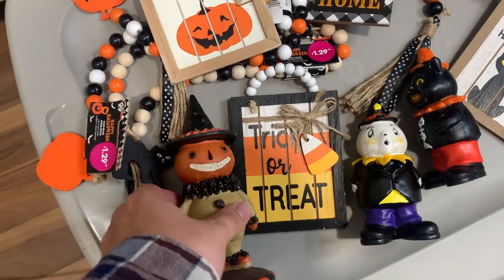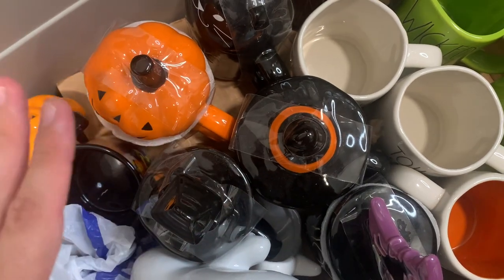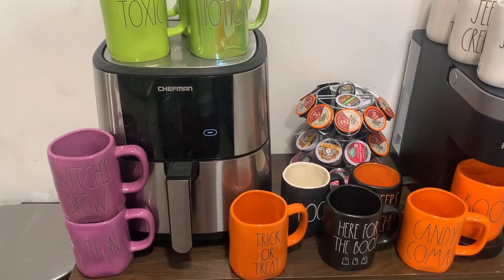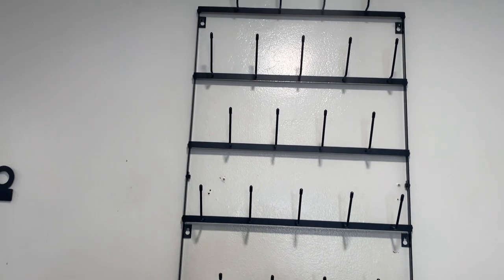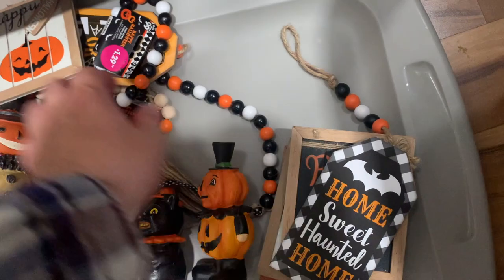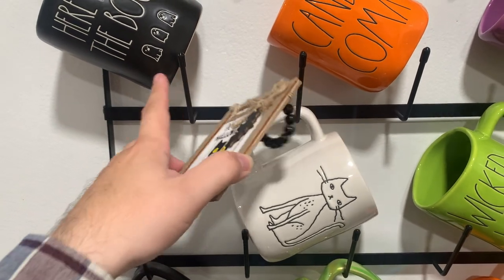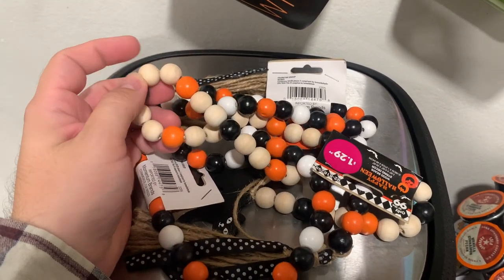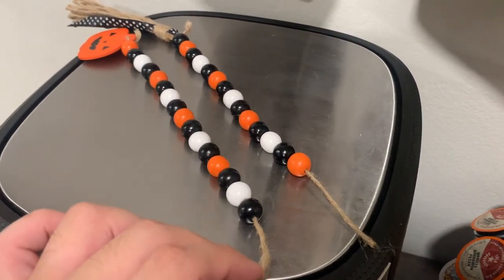Decorate with me! Decorating my coffee bar for Halloween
Welcome spooky friends! Today's video will focus on decorating my coffee bar for Halloween! Come and decorate with me as I use my Rae Dunn and several decor pieces from the 99 store. Have you started decorating for Halloween?

Make sure to check out @GrandmaSandy and show her channel some love!

All items seen in this haul were purchased by myself.